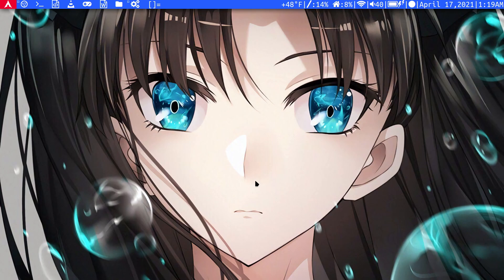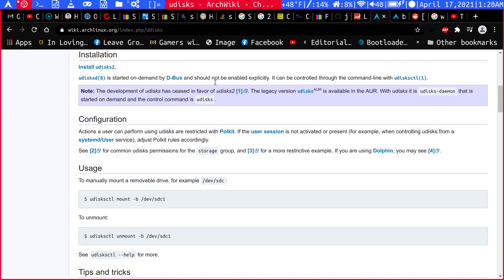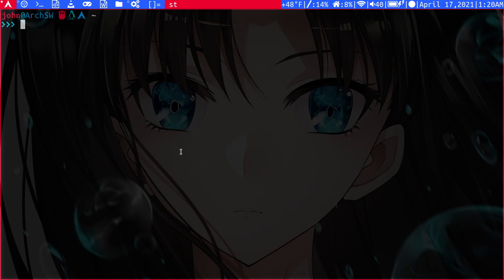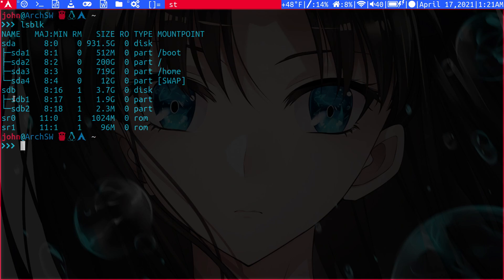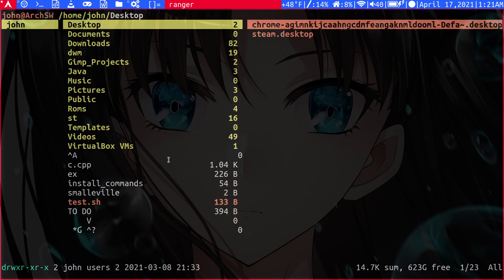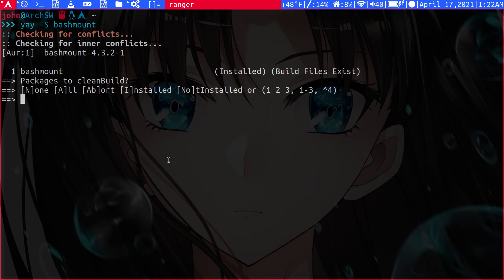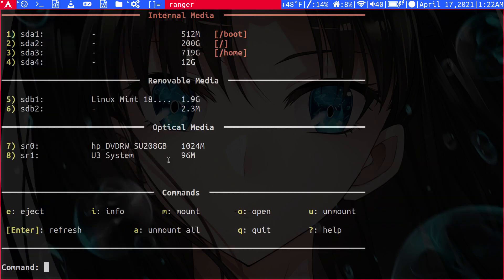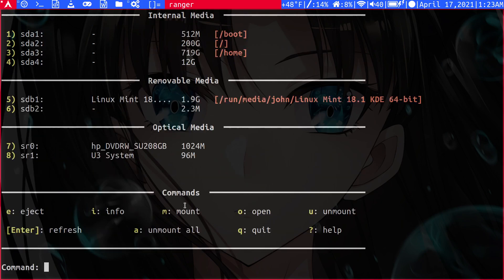How to Mount and Unmount Devices in DWM and other WMs Using UDisks2! Very simple ;)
In this video, I show you how to manage mounting and unmounting devices through the terminal when using DWM or other window managers!